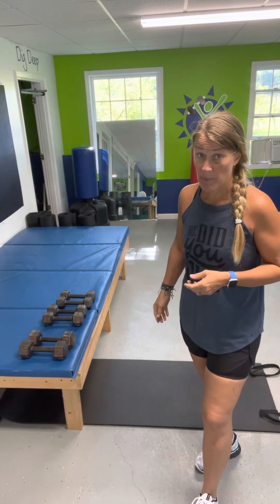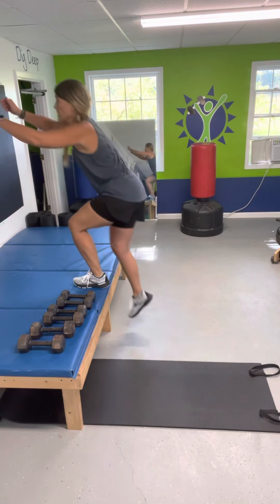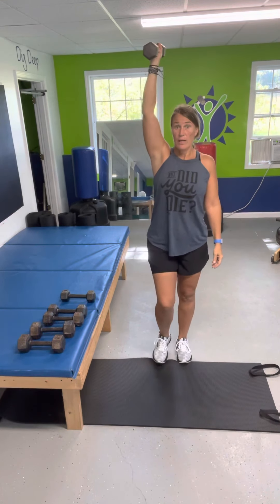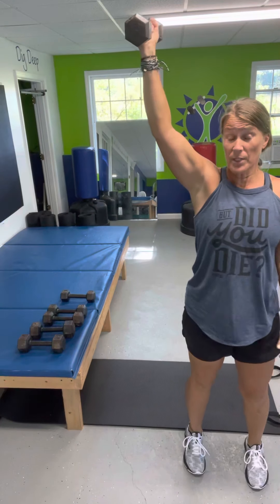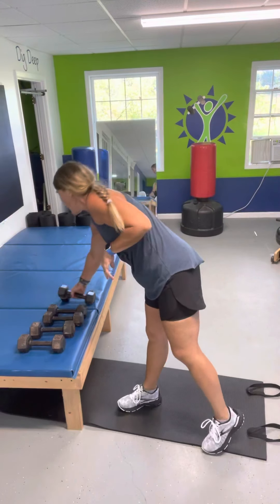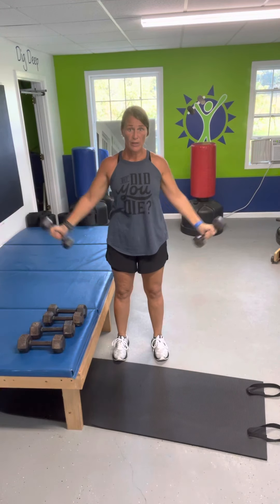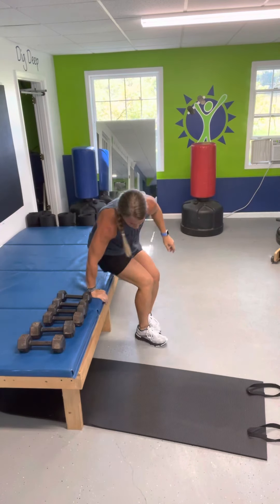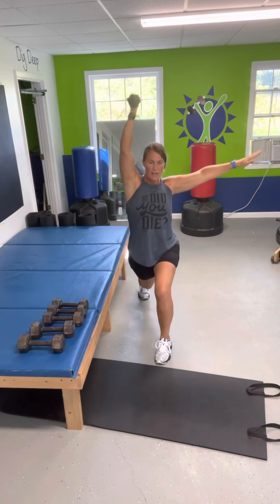Quick workout to get the blood flowing.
A little bit of everything workout. 4 x’s through. Work hard.
Shoulder, quads and abs